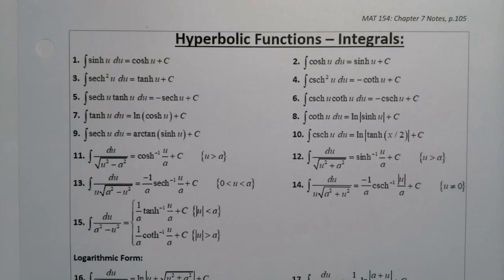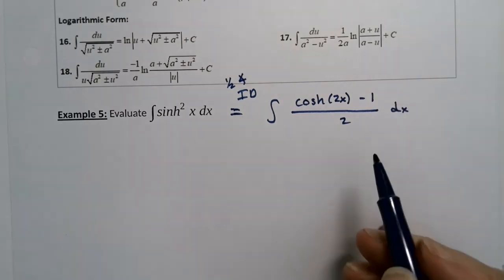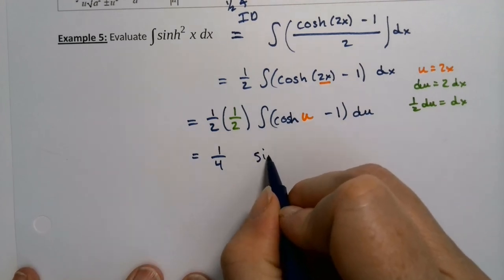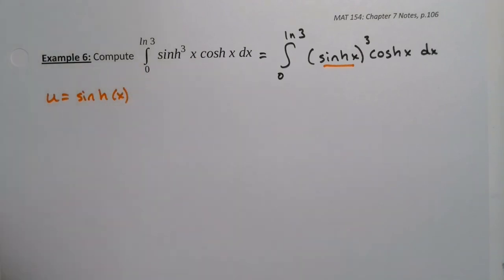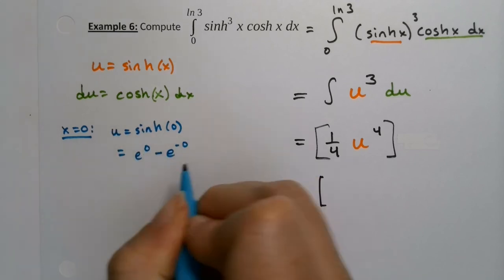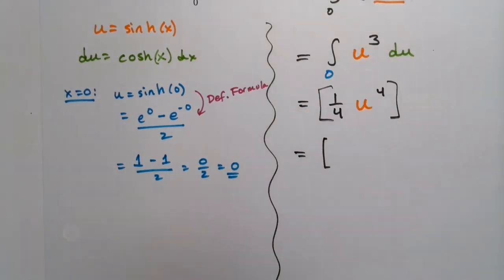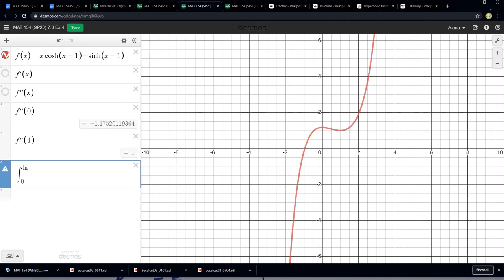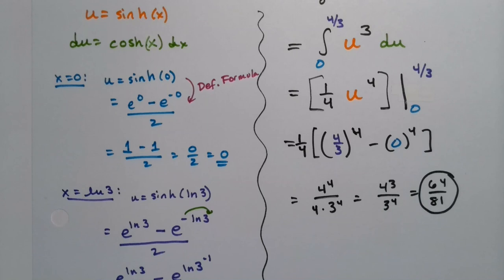MAT 154 7.3 Part 6 (SP20)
Integration with Hyperbolic Functions